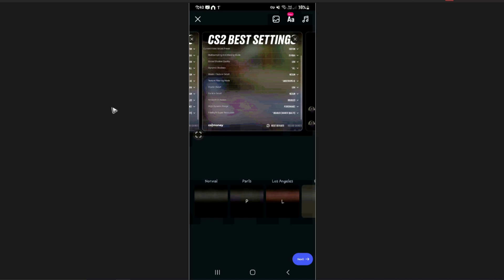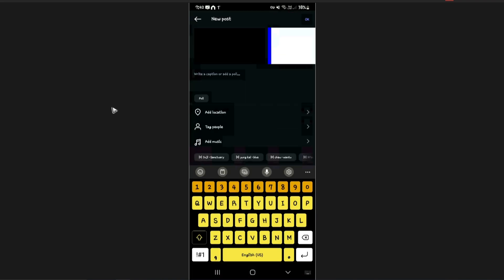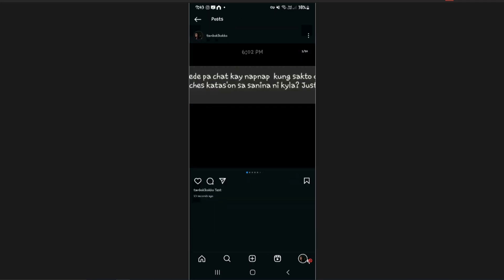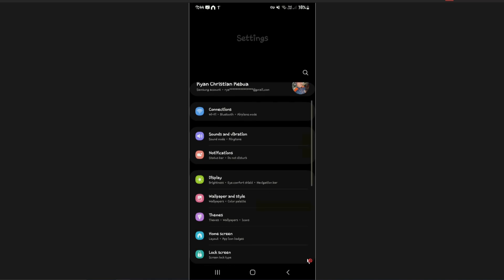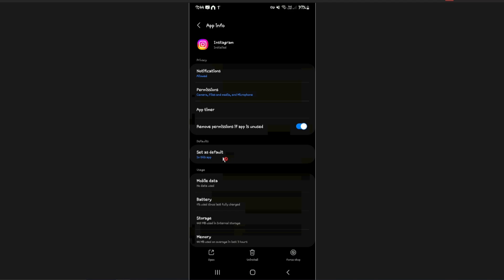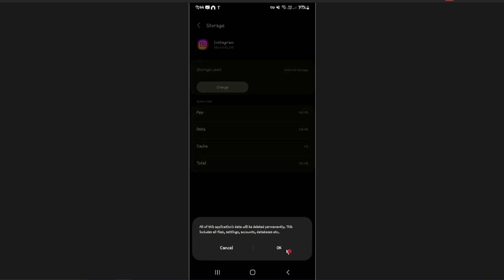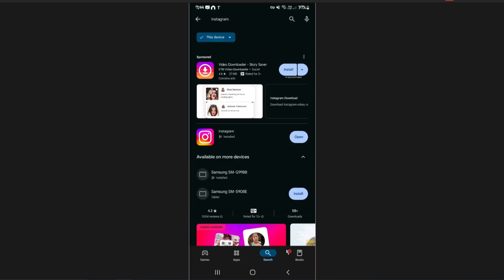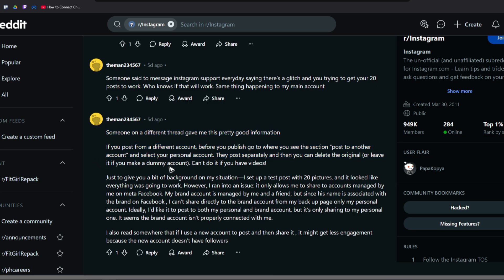How To Fix Instagram Not Posting 20 Photos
In this video, we tackle the frustrating issue of Instagram not allowing you to post more than 10 photos. If you've recently updated your app but still can't select up to 20 photos for your posts, you're not alone! We’ll walk you through several troubleshooting steps to resolve this problem and ensure you can share all your favorite images in one go.